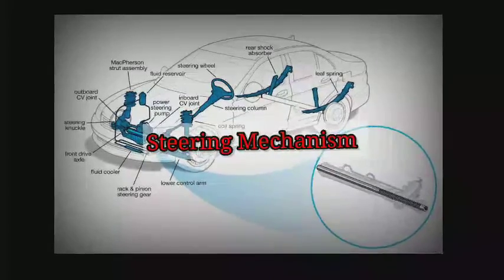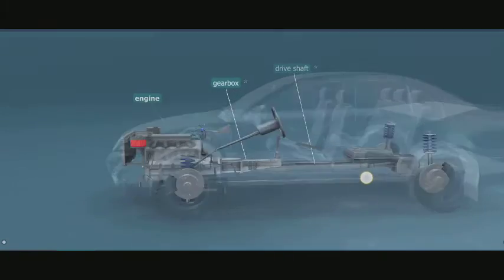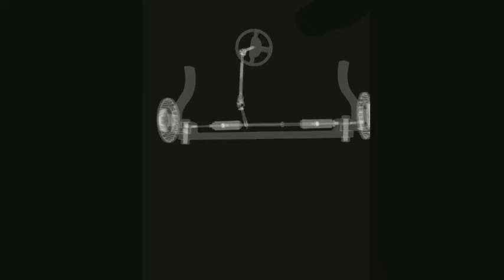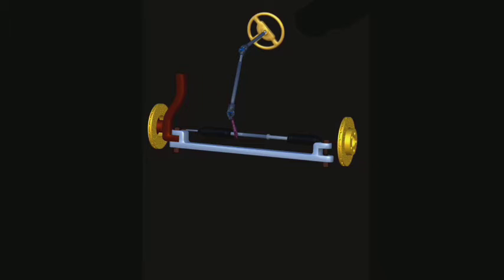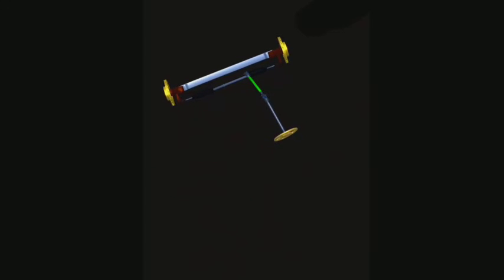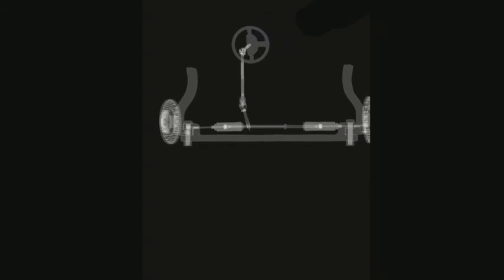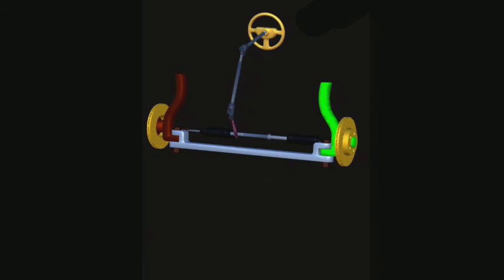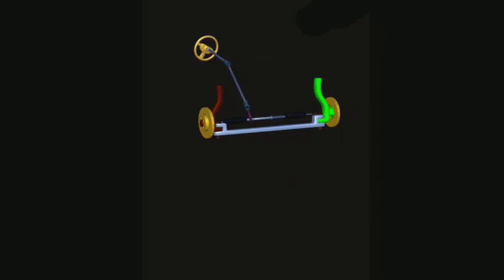Steering mechanism // rack and pinion steering model // How to work steering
My Channel for Technical Knowledge and Science Experiment